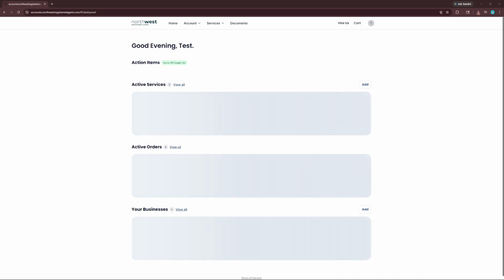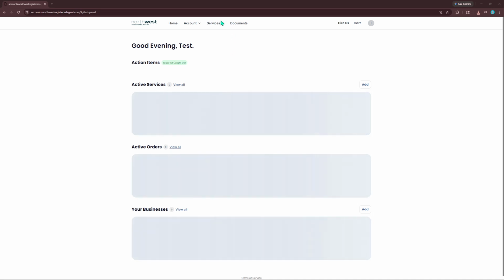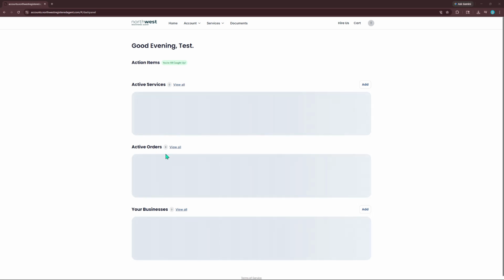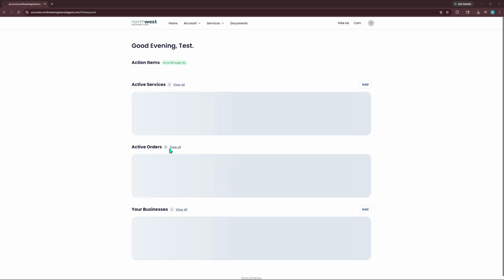How to Start an LLC With Northwest Registered Agent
In this video, I’ll show you how to start an LLC with Northwest Registered Agent.

The method is very simple and clearly described in the video. By following all the steps, you’ll easily learn how to form an LLC, file the required documents, and use Northwest Registered Agent to simplify the business formation process.